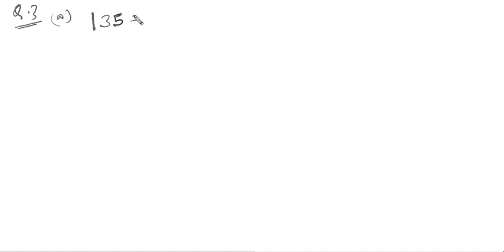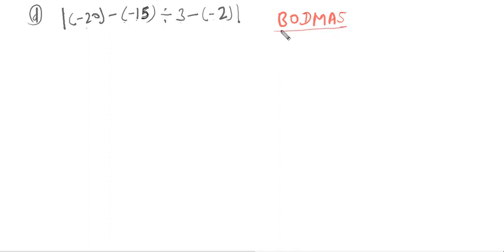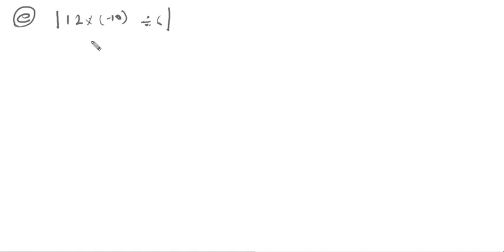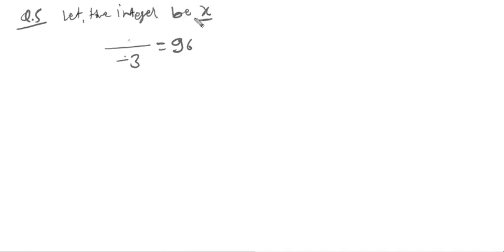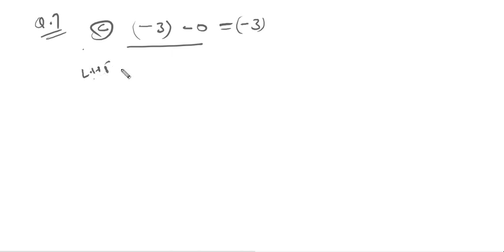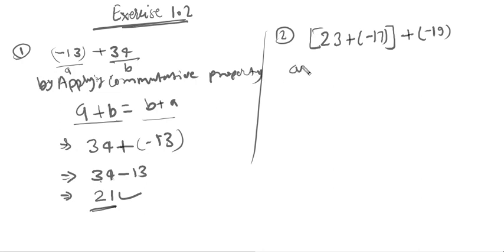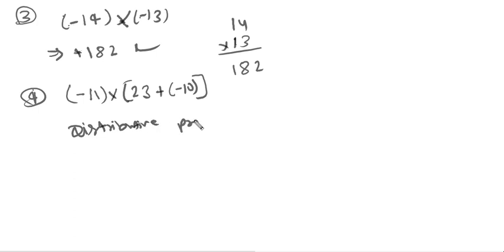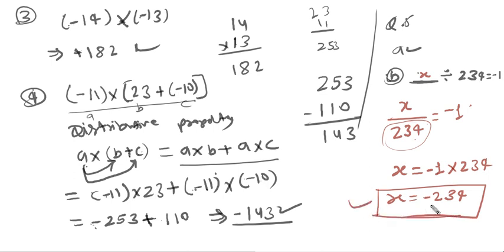Chapter-1 part-2; Solution of mathsight class 7th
Chapter-1 part-2; Solution of mathsight class 7th CBSE book solution chapter wise this chapter 1, part 2 of mathematics